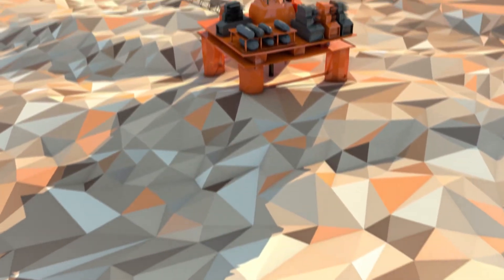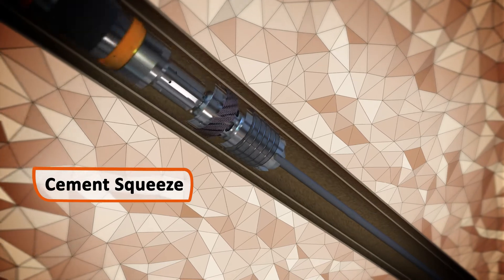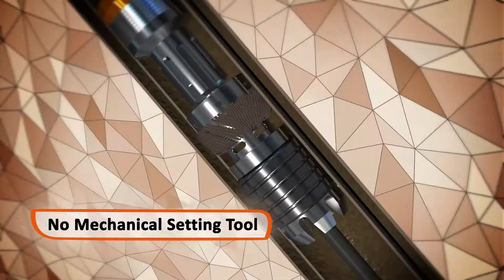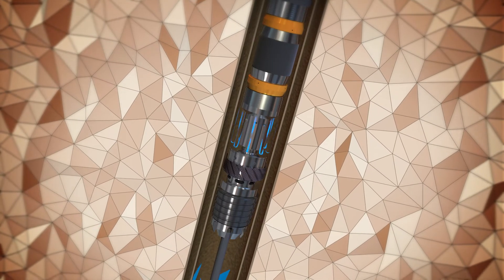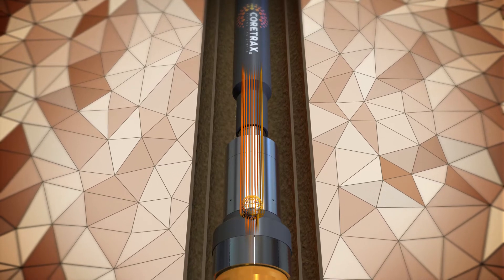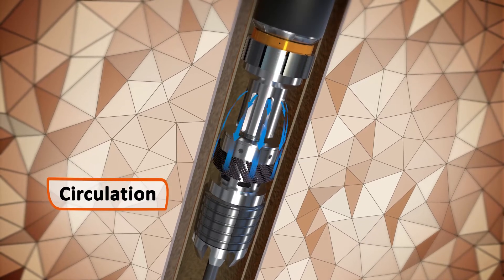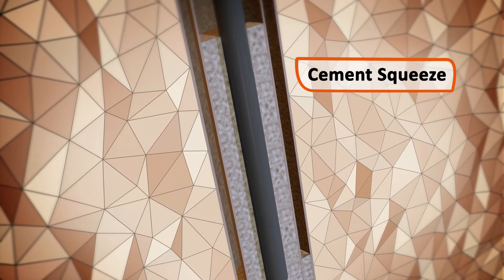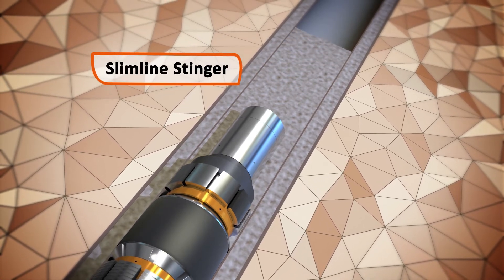Coretrax Double Perf & Squeeze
An oil and gas 3D animation for Coretrax. The Double Perf & Squeeze system is designed to address several essential steps in the placing of annular cement for well abandonment.